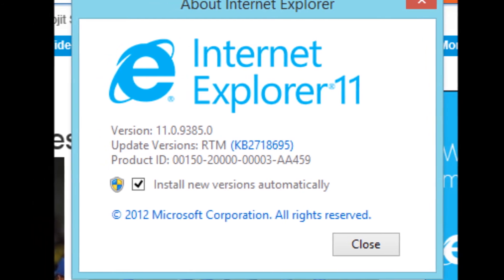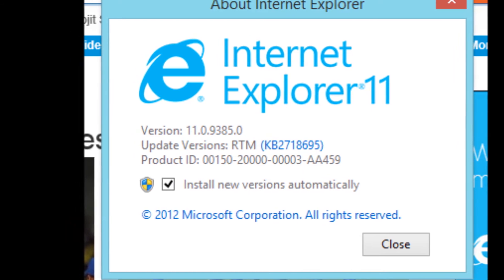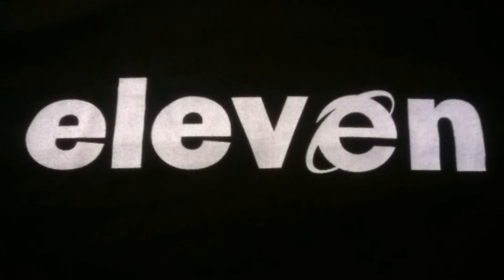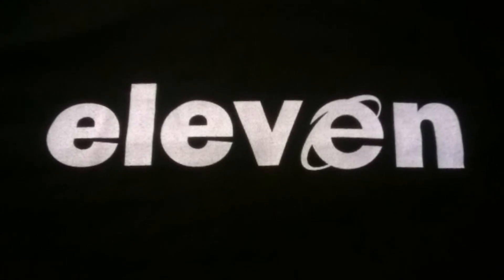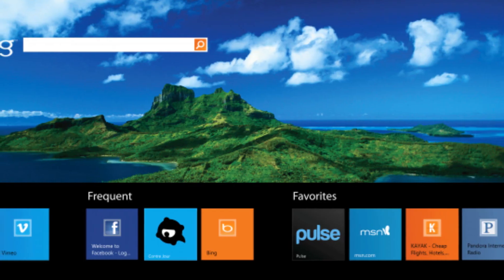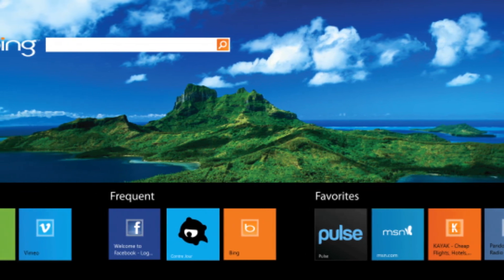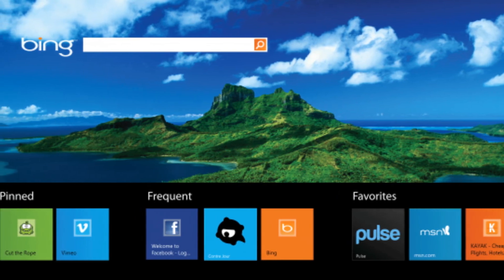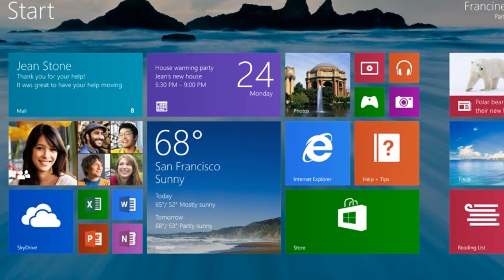Internet Explorer 11 First Look: All About Touch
The latest version of Microsoft's browser, Internet Explorer 11, comes complete with a host of touch features designed for Windows 8.1.

In a blog post announcing the launch of the preview version of IE11, Microsoft focused much of its time on the "touch optimized" feature set available. The browser includes a "stick to your finger" feature that allows users to pan, zoom, and swipe around a Web site. That swipe feaoture can also be used for folks to go back to a previous page or forward to a previously viewed page. In addition, the browser includes touch hover menu support.

Touch-optimized features are a logical addition in Internet Explorer 11. An increasing number of people are adopting touch-based devices, like tablets, and have grown comfortable with swiping and panning around a page. The experience is far more intuitive than the typical ways and means of browsing.